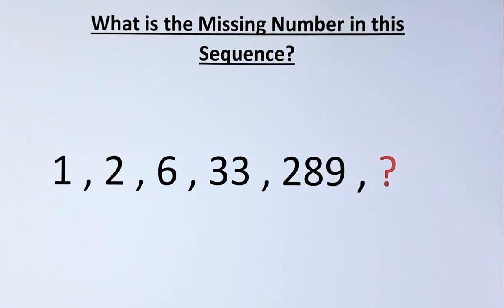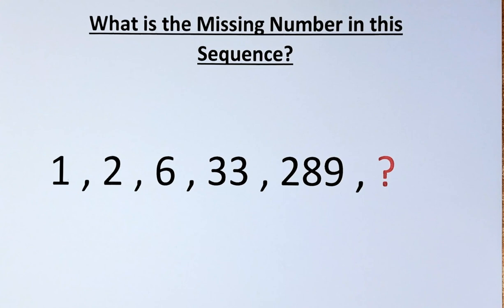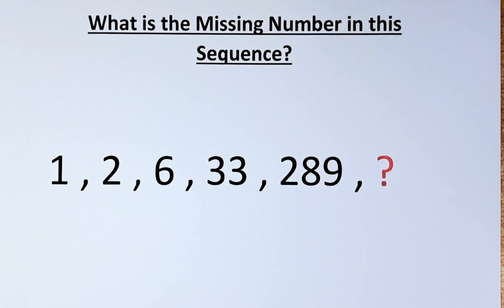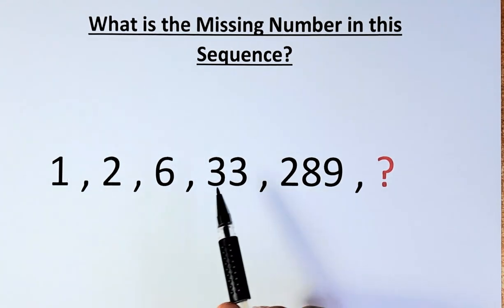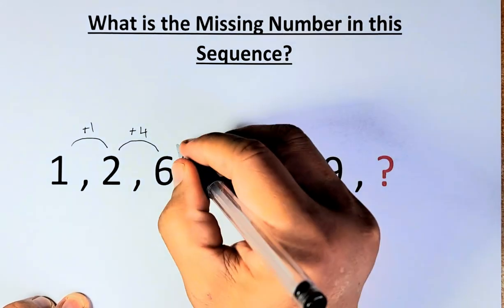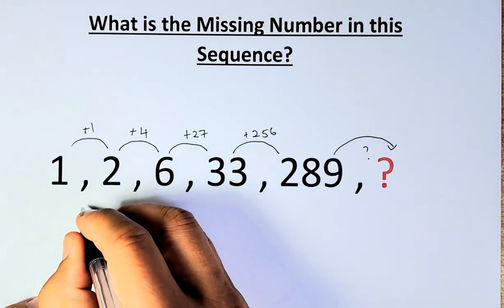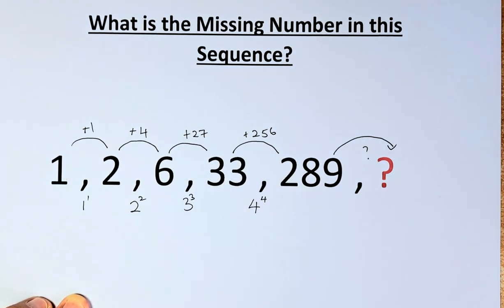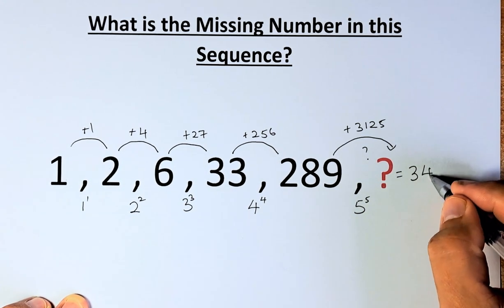What is the Missing Number in this Difficult Number Sequence?